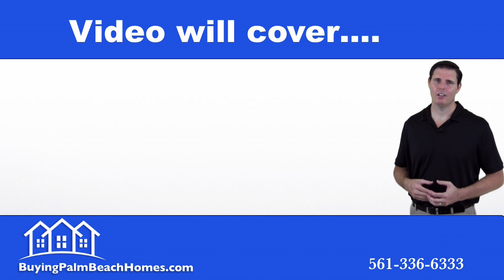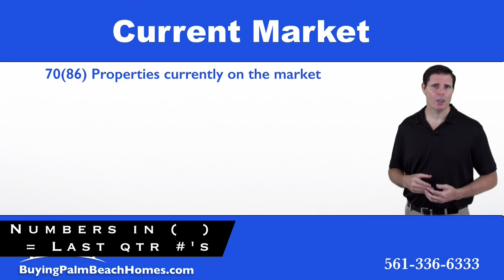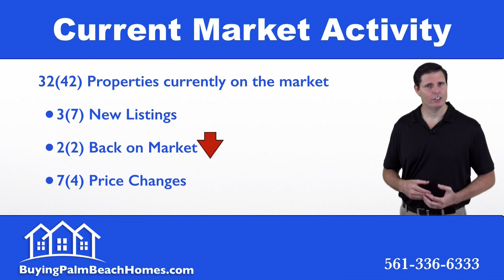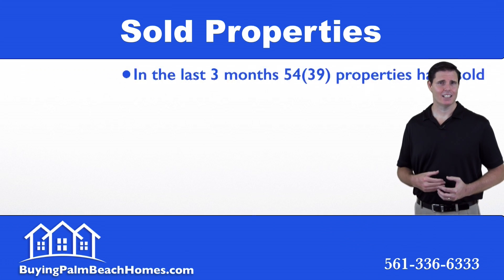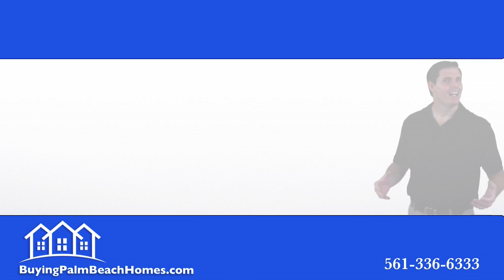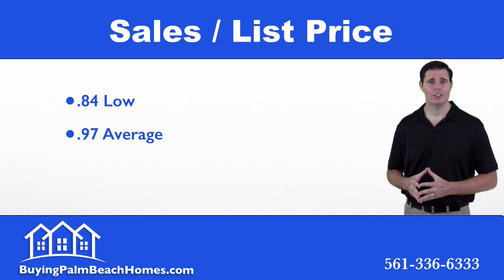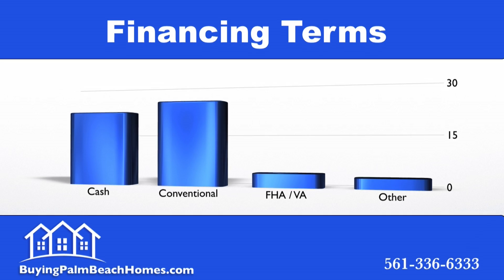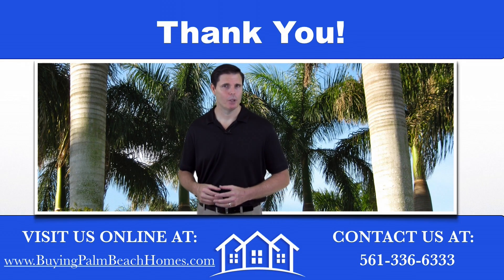Wellington, FL Bank Foreclosures Market Report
Bank Foreclosed Homes for Sale Report for REO Real Estate in Wellington, Florida.  This indepth Housing Report  will go over the current MLS real estate listings the market prices of those bank owned homes, and the metrics on the 90 day sold homes including sales to list price, average price per square foot and the types and financing terms of the recently sold bank owned homes.  The amount of cash transactions might surprise you.  Everything a home buyer would need to make an informed decision on Bank Foreclosure for sale in Wellington, FL.